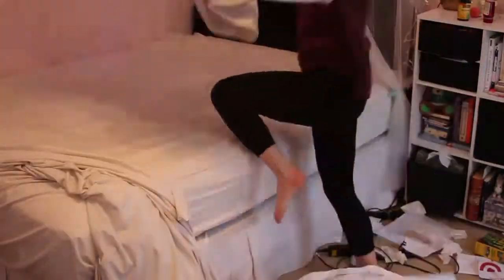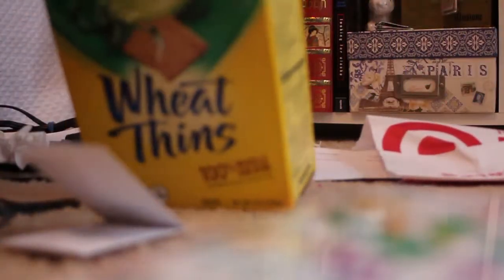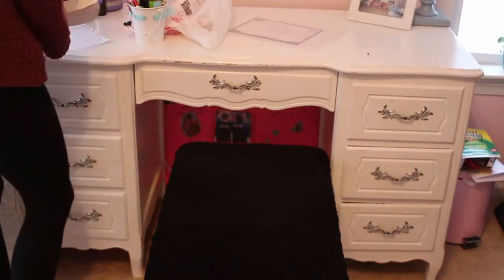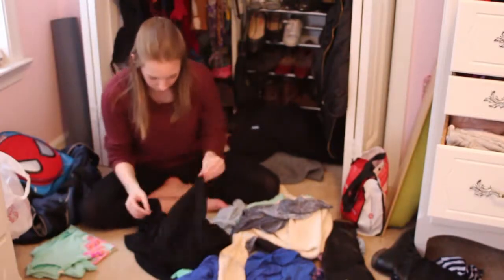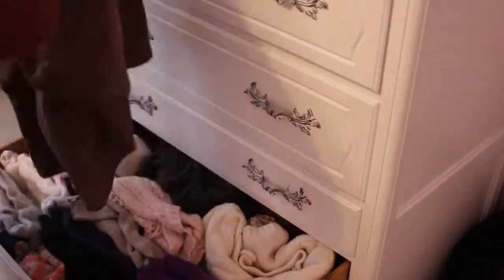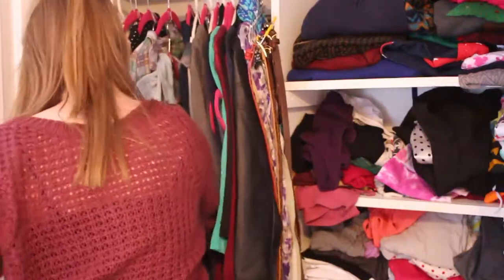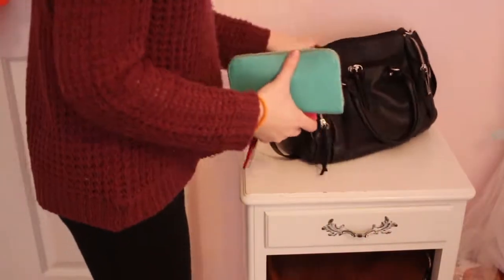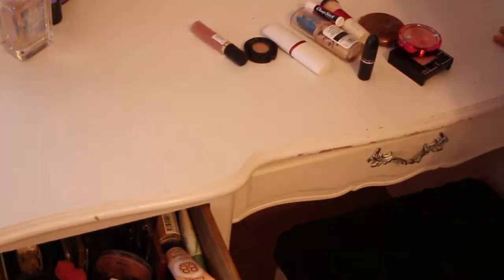Cleaning My Room!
Song: Ariana Grande, Jessie J & Nicki Minaj - Bang Bang (Caked Up & Meaux Green Trap Remix)

♥Liz